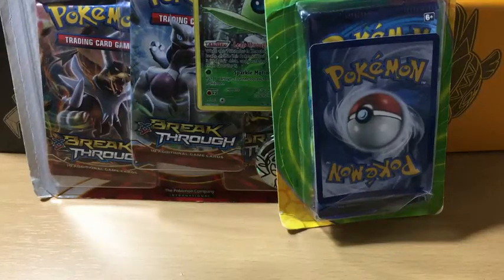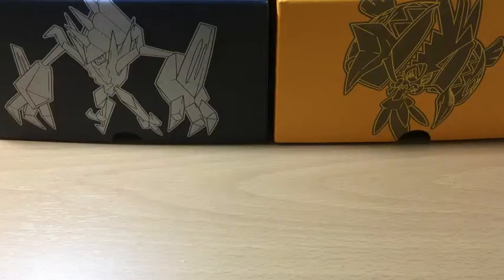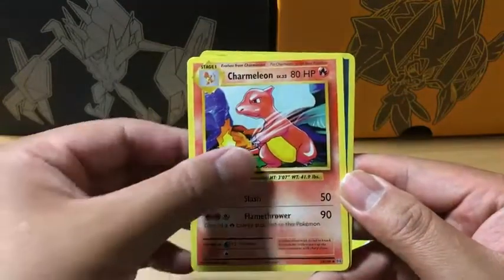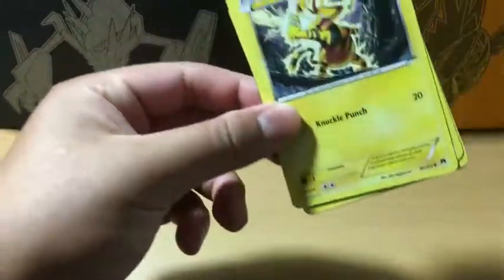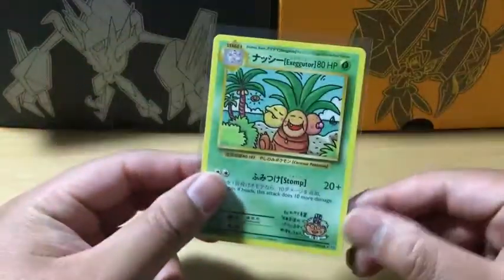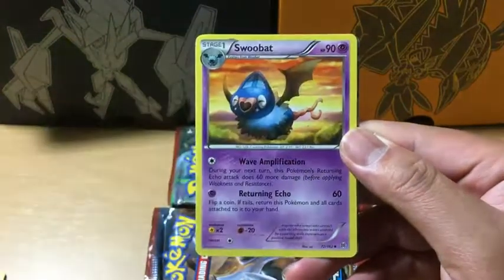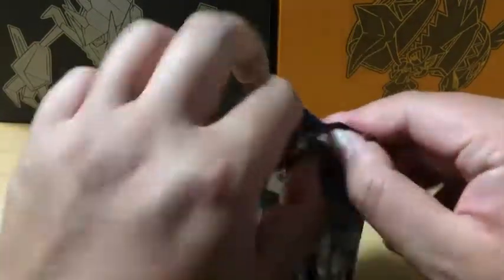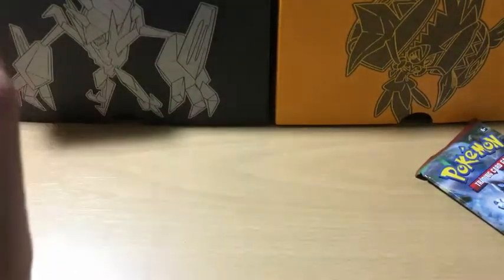Oldy But Goody! Pokemon Celebi Breakthrough Blister Pack Opening! Corrupted Pulls!